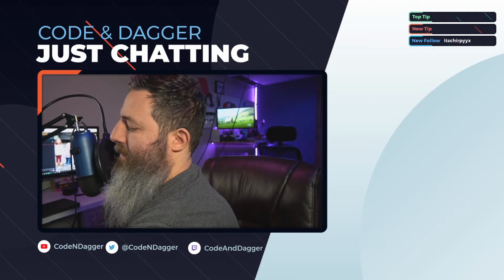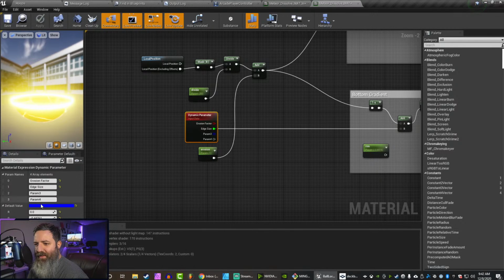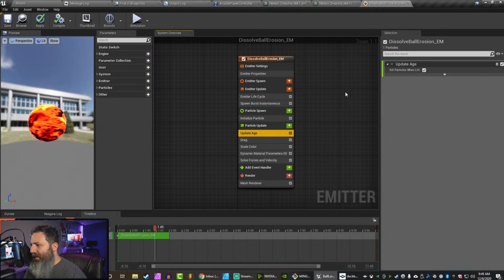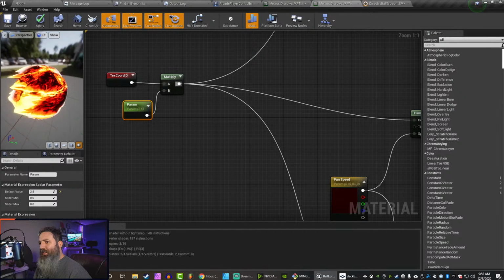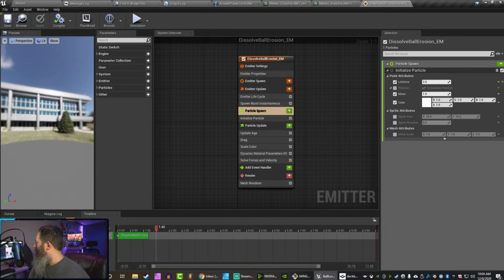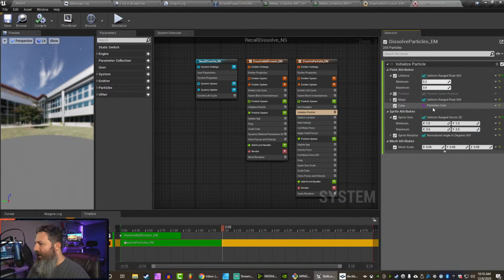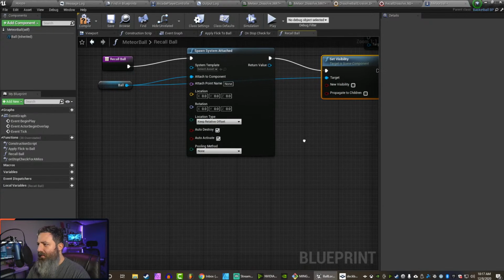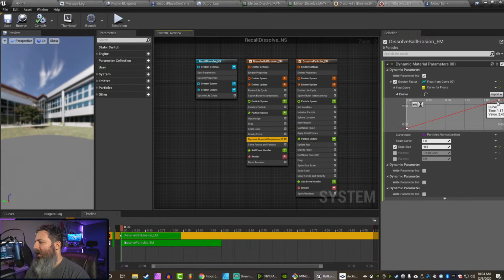Making Ball Lord - Ep 29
Gonna keep playing with some Niagara effects - trying to make the meteor ball dissolve into glowy pieces